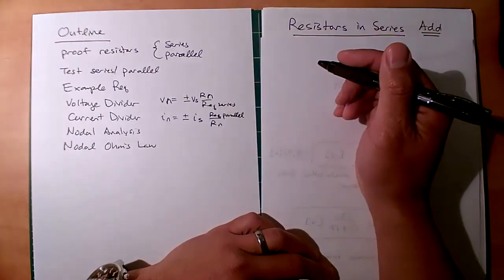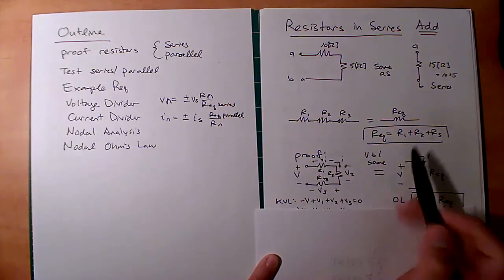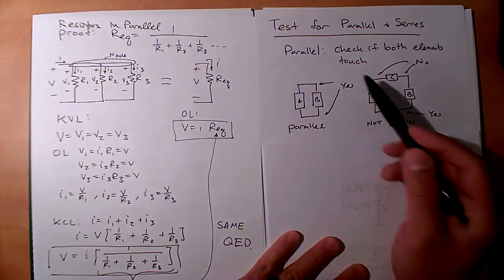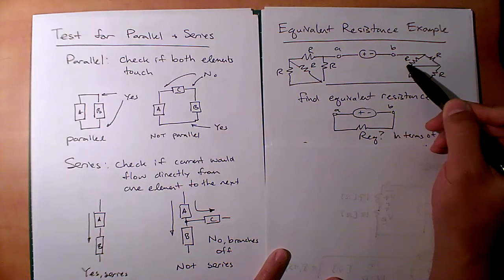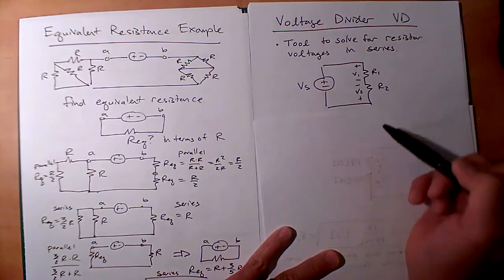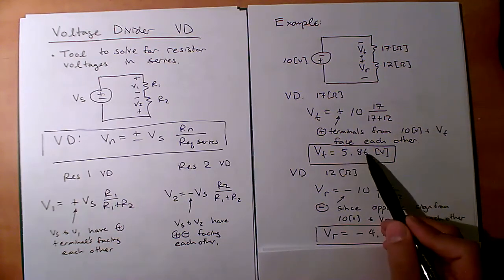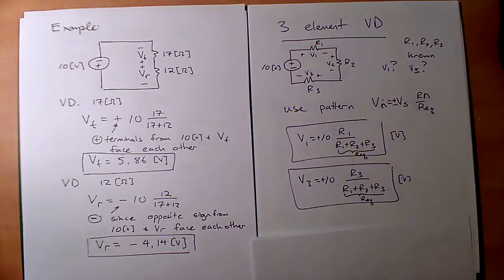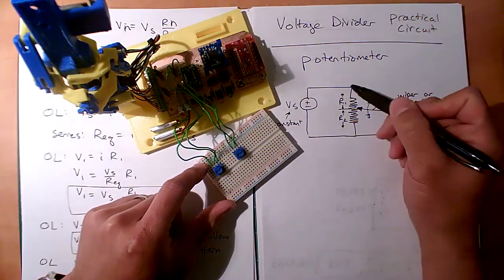ET 250 Lecture 4 Voltage and Current Divider Nodal Analysis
Topics Covered
Equivalent Resistance Series/Parallel
Voltage and Current Divider
Nodal Analysis
Nodal Ohm's Law